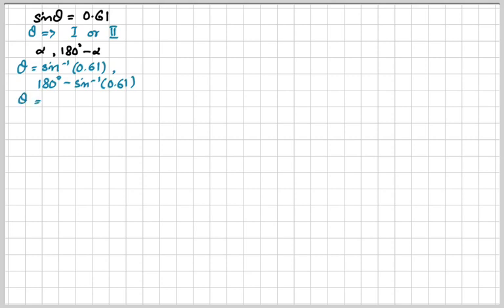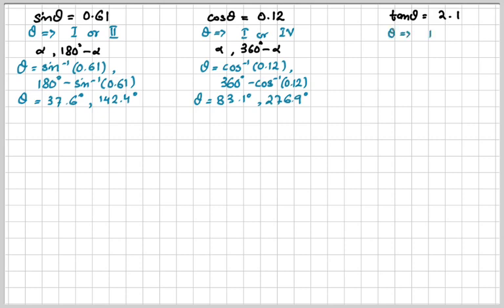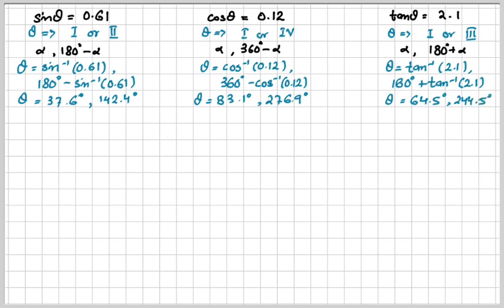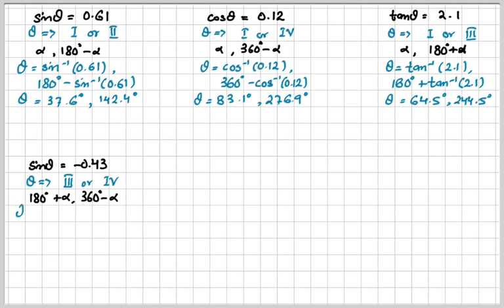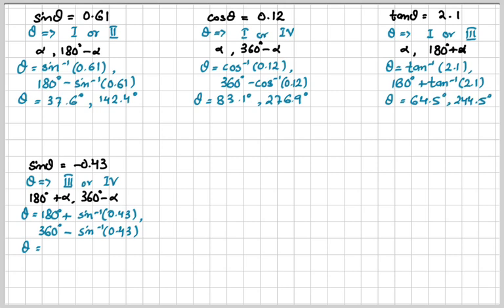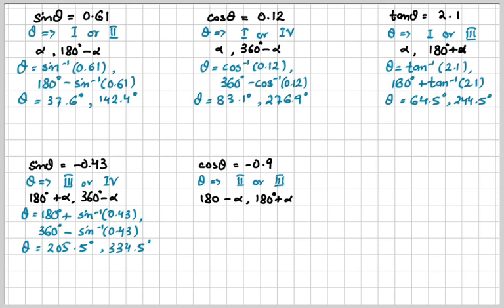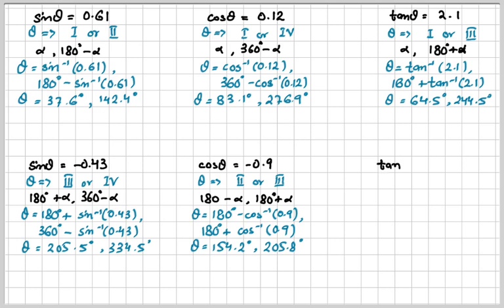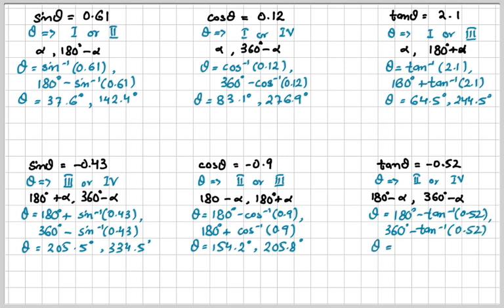Math O Level 4024, IGCSE 0580 - Trigonometry Extra - Equations & Graphs - Lec 4 by Ahsan Maths Wala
Facebook/YouTube: Ahsan Maths Wala